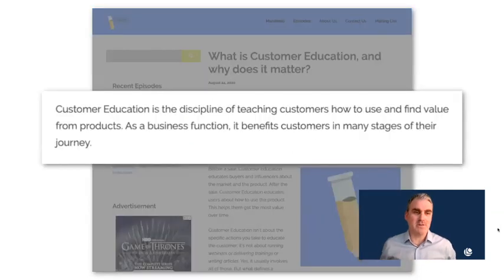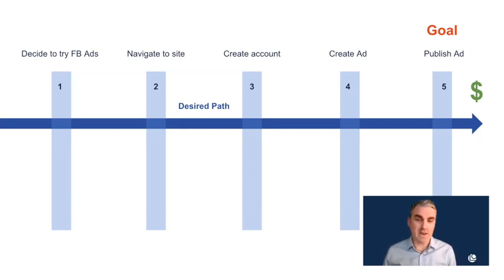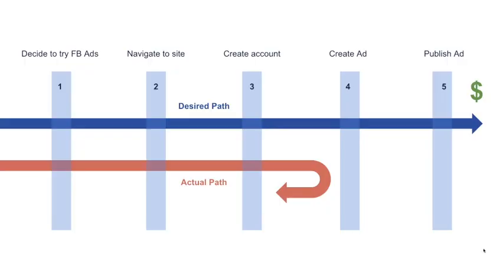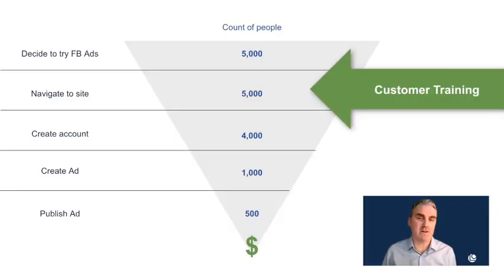What is Customer Education?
Customer Education is a proactive way to drive more product adoption and extend the life of paying customers. It has a big impact on reducing churn and can even be a source of revenue. This video answers "What is Customer Education?" and provides a few examples. It also illustrates how the impact of Customer Education is realized by software companies.